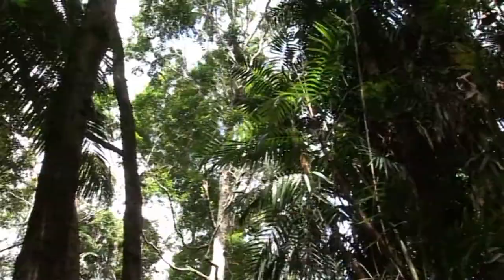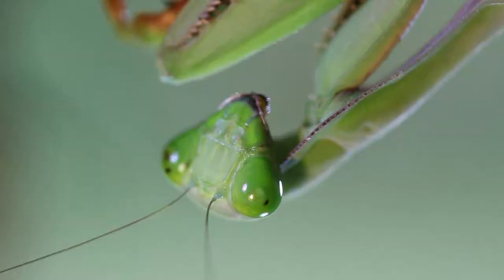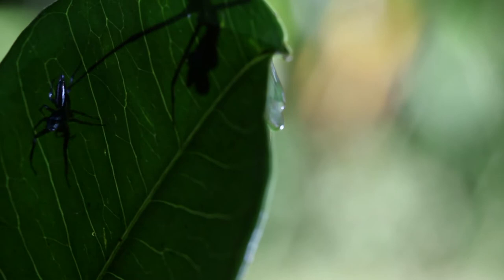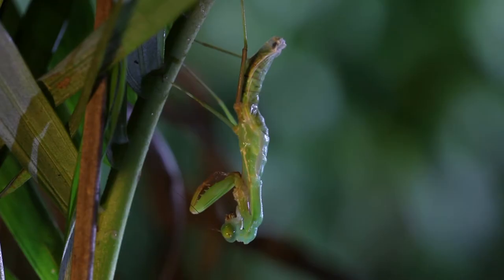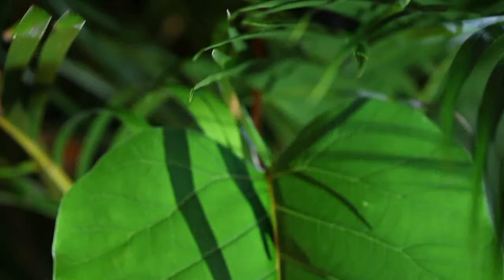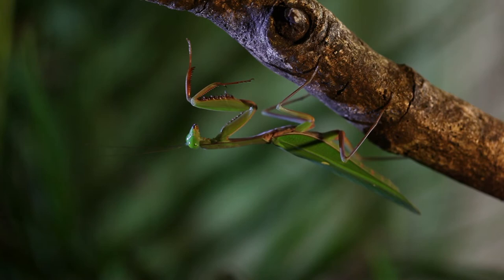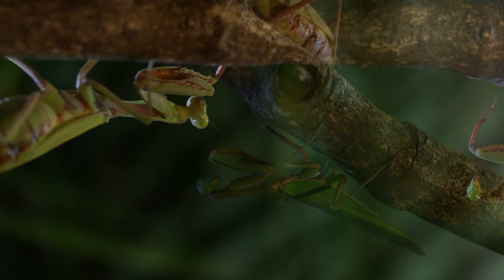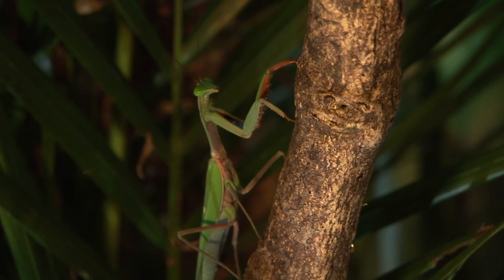Giant Rainforest Mantid - a life history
A fascinating short documentary by Minibeast Wildlife's Caitlin Henderson that provides insight into the life of the Giant Rainforest Mantid (Hierodula majuscula).